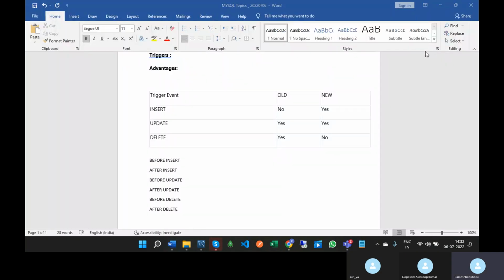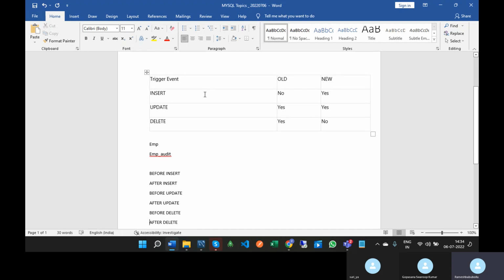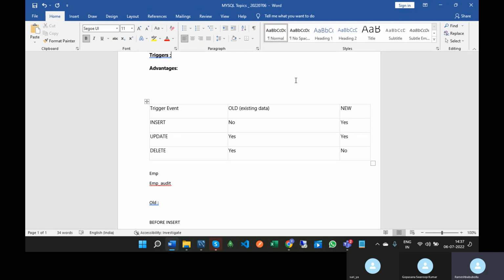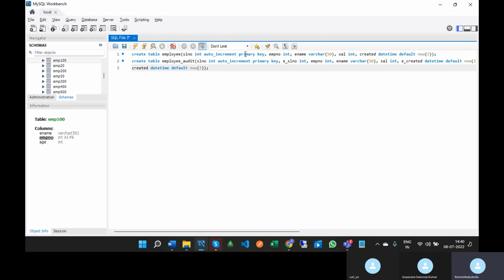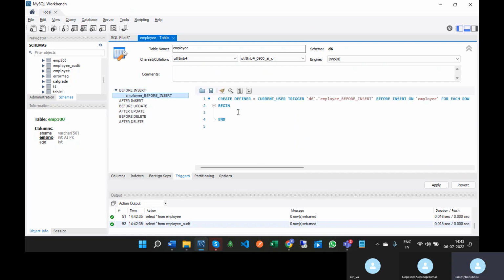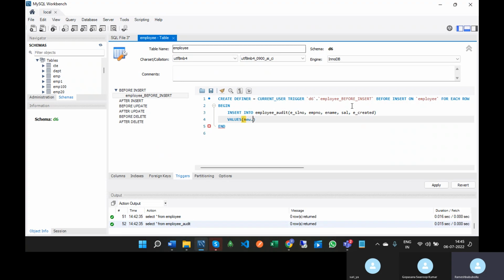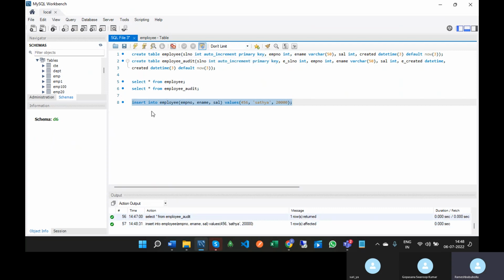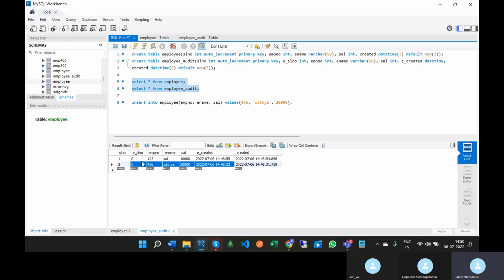Part 31 - Triggers - Before Insert in MySQL